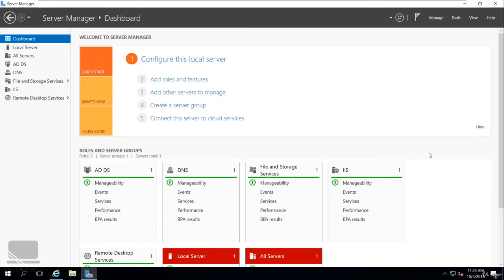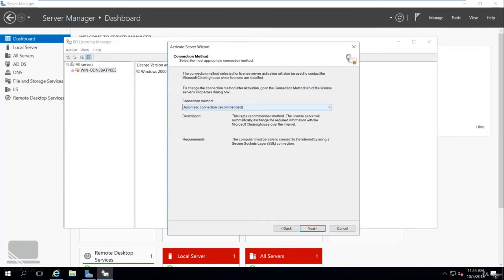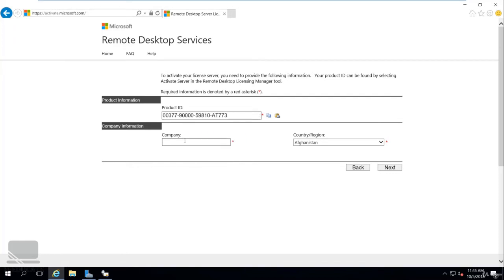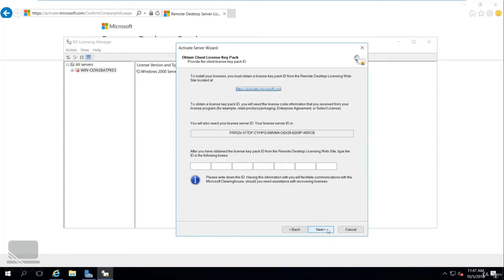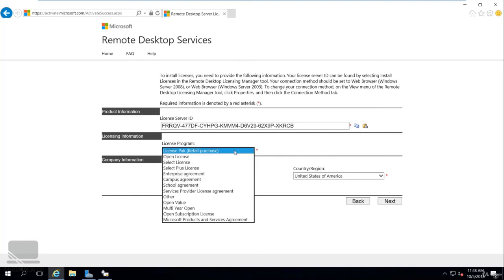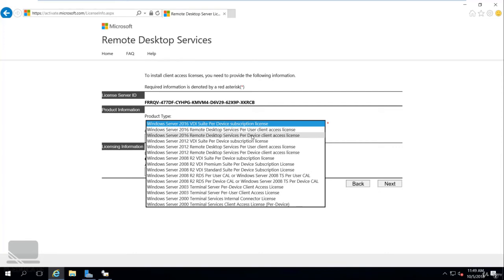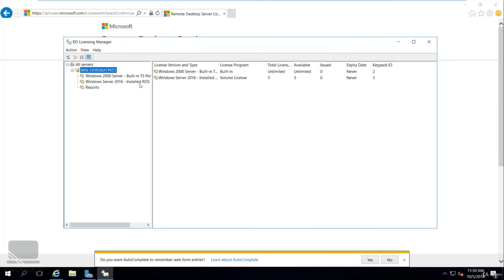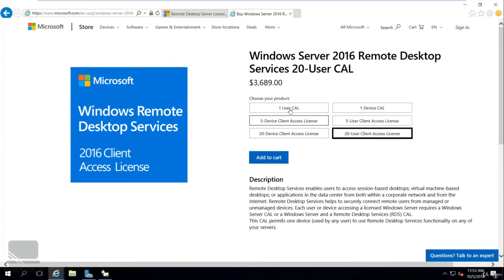Remote Desktop Licensing